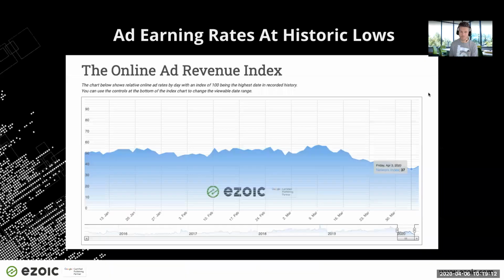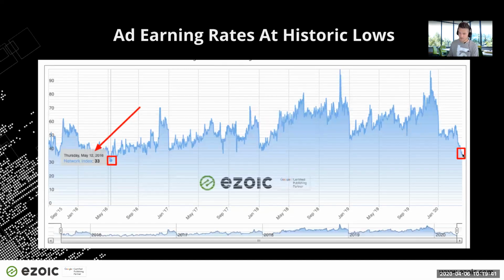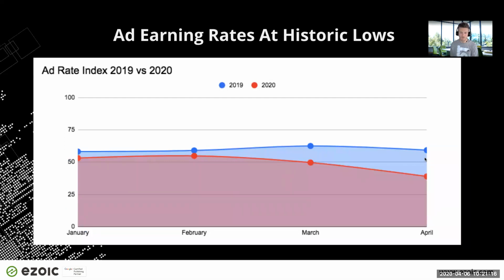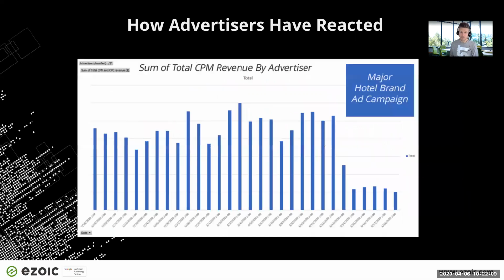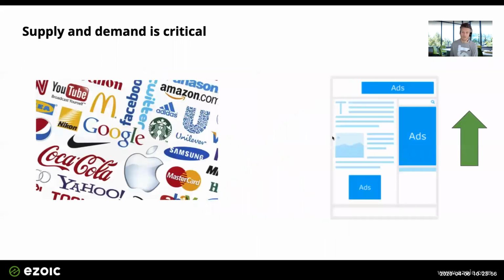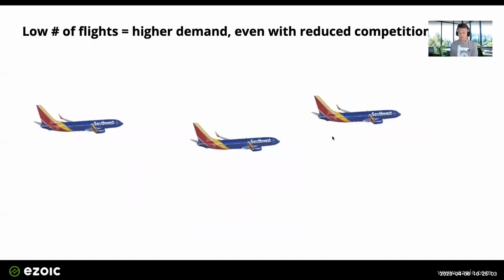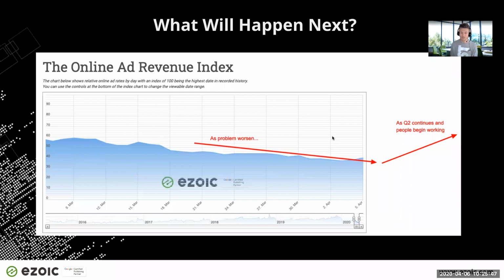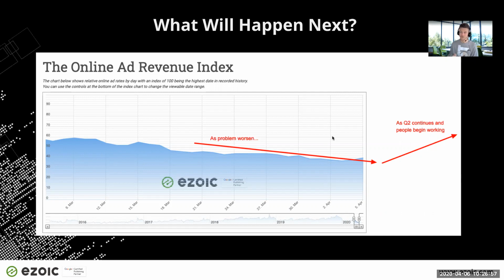Q2 Ad Spend Produces Historic Metric For Websites in 2020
Tyler shows how Q2 ad spend produced a historic metric for websites in 2020. Normal ad spend trends have been turned upside down entirely.

Ezoic has been covering how the Coronavirus is affecting ad rates with live updates daily. As more data is rolling in, we want to keep publishers up-to-date with the best information possible to help weather the storm during this uncertain time.

The most recent data from the Ad Revenue Index has shown that Q2 ad spend has produced a historic low for ad rates. On April 3rd, an index score of 37 was recorded.